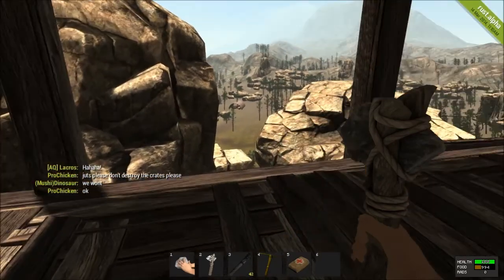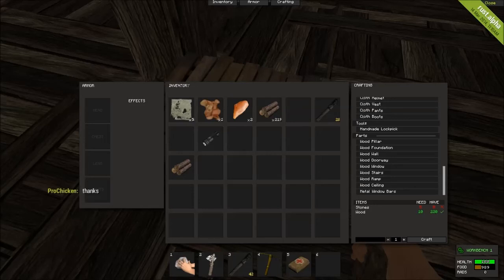Let's Play RUST - Episode 2 - A Place To Call Home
Even the most brutal of mercenaries need a home.